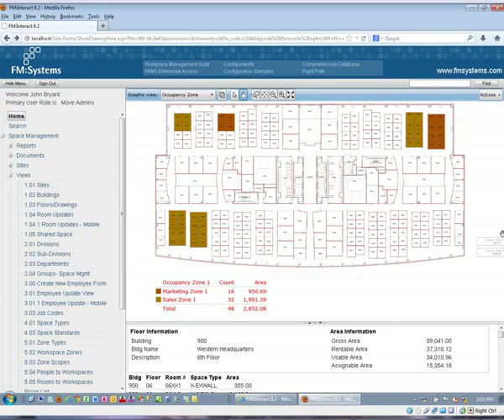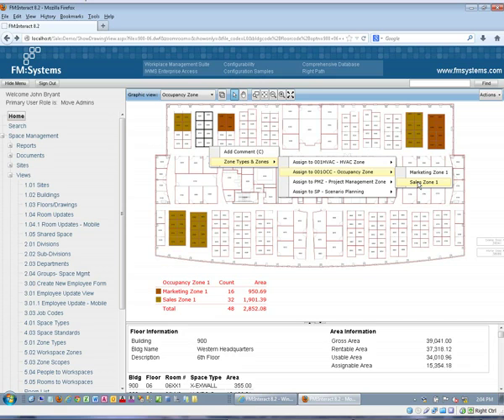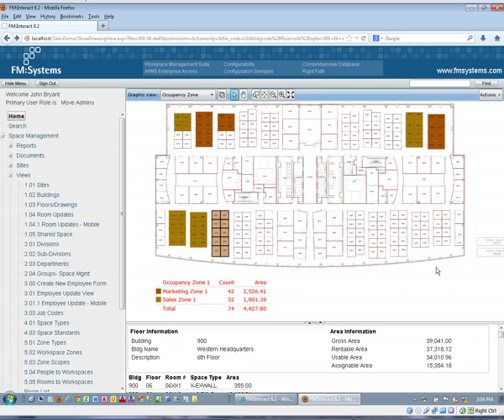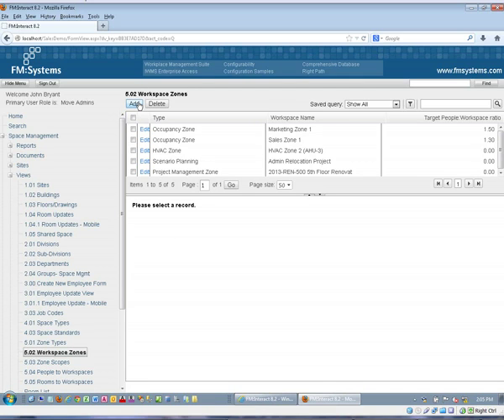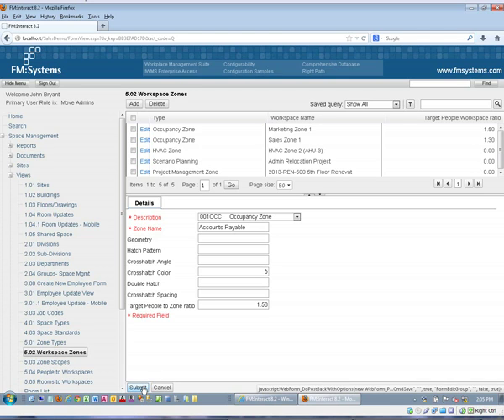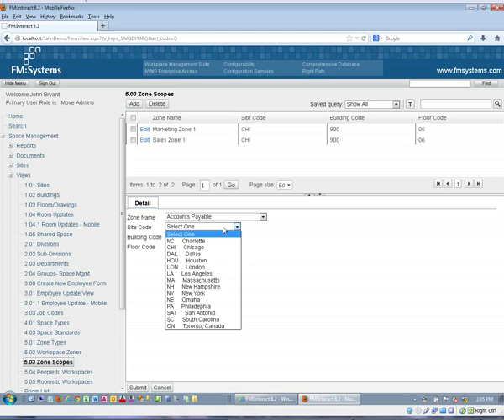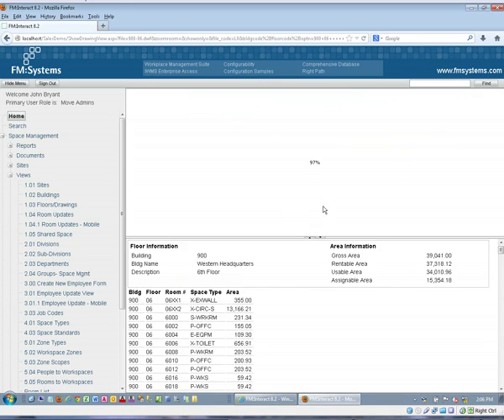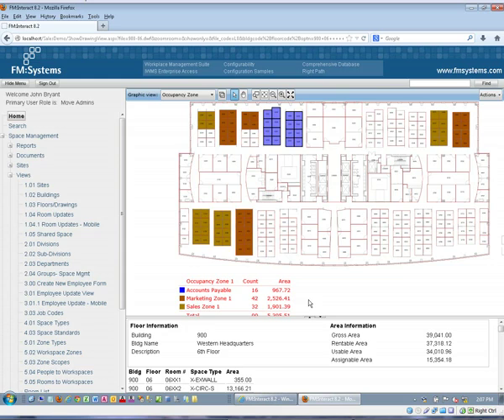Alternative Workplace Zones